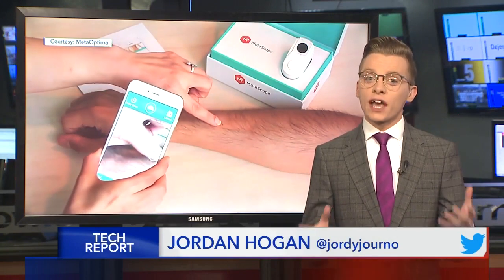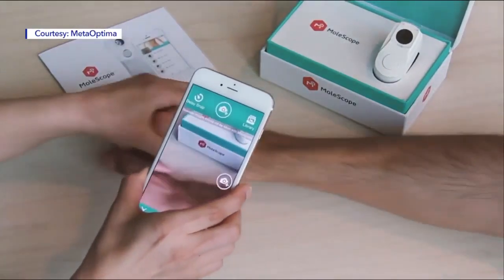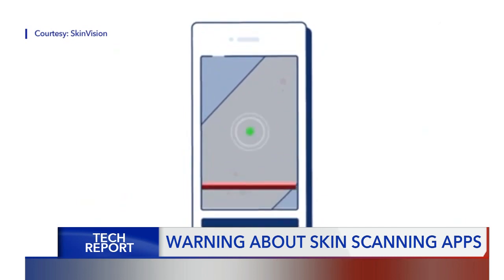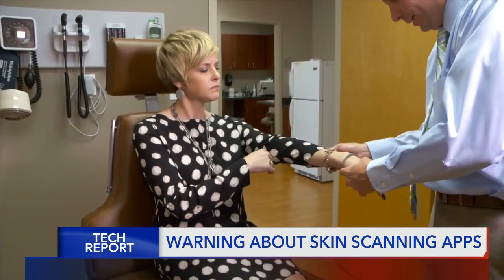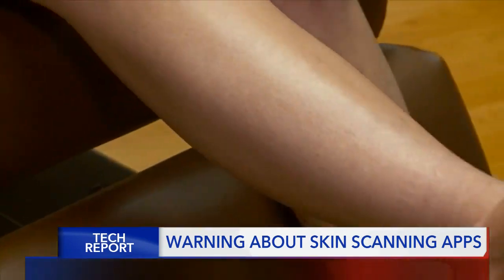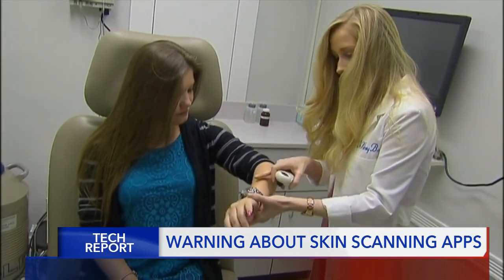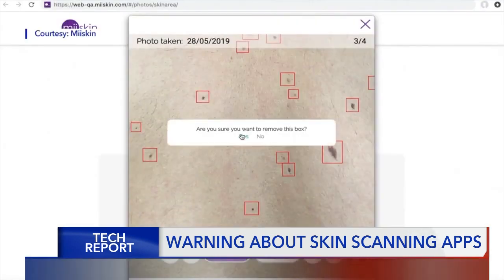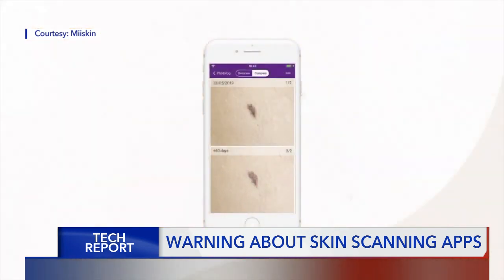Tech Report - Skin scanning apps warning